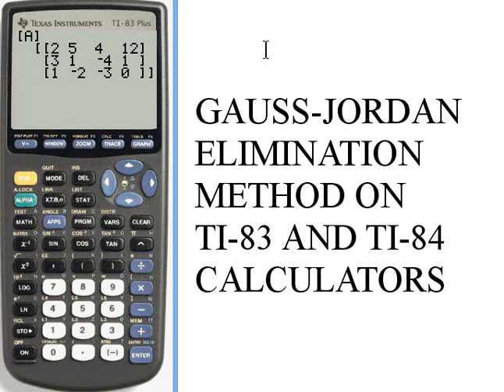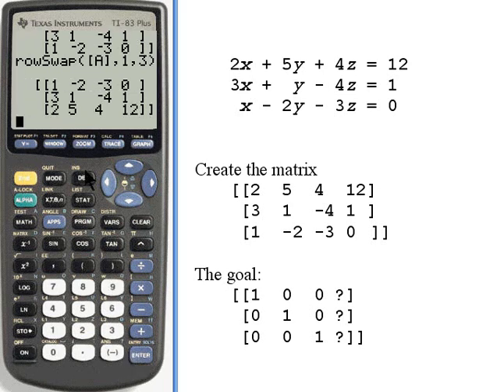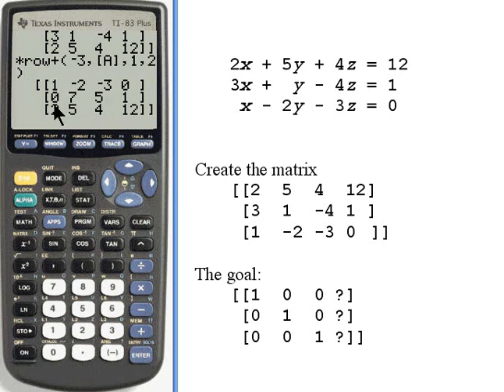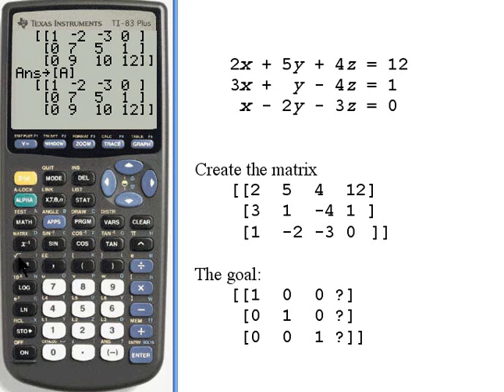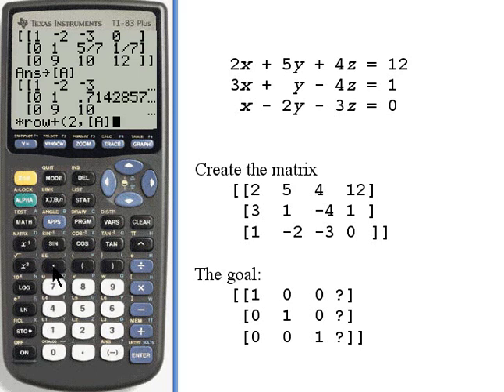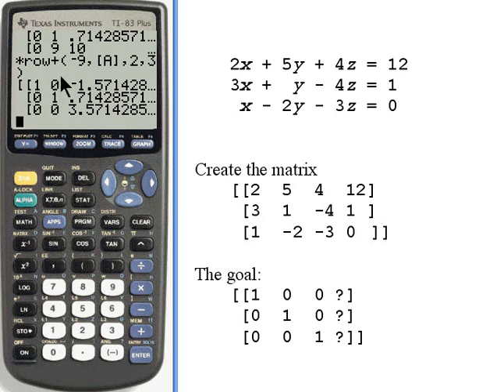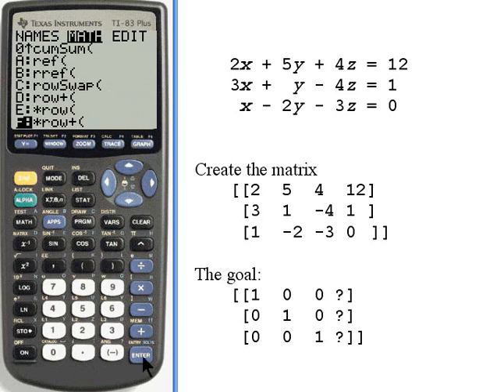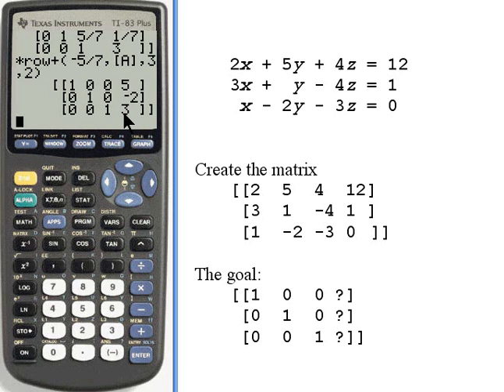Gauss-Jordan Elimination Method - ti-83/84 141-45.e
Solving a system of 3 equations on the ti-83/84 calculator using the Gauss-Jordan elimination method. This video is provided by the Learning Assistance Center of Howard Community College. For more math videos and exercises, go to HCCMathHelp.com.